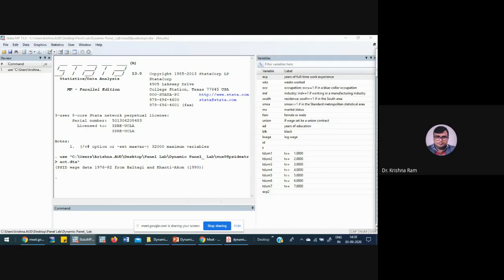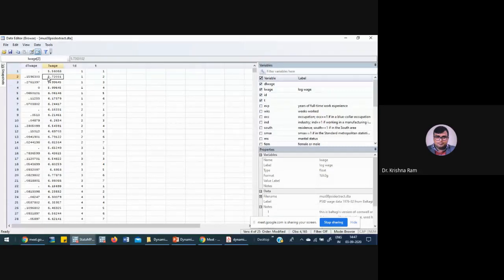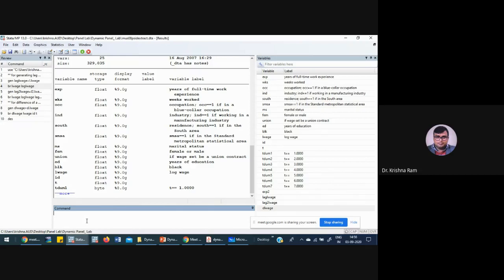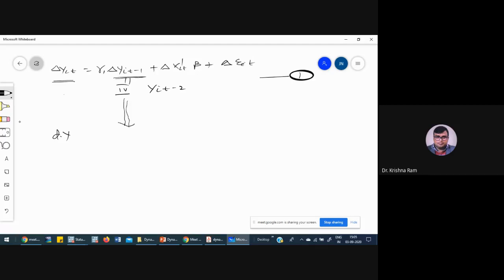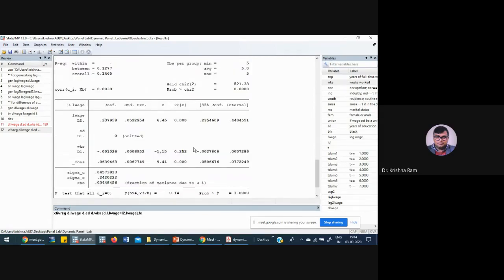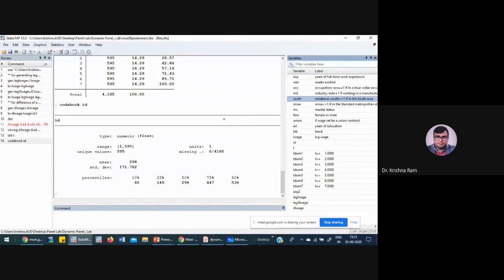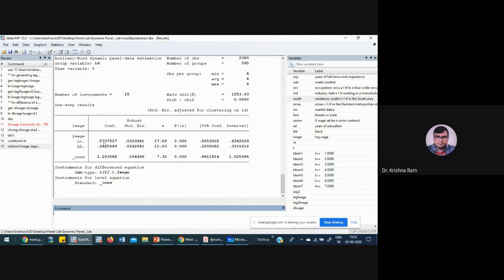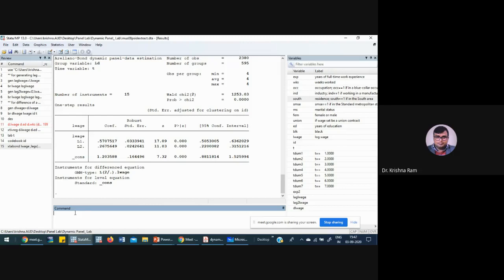Lecture 8: Dynamic Panel